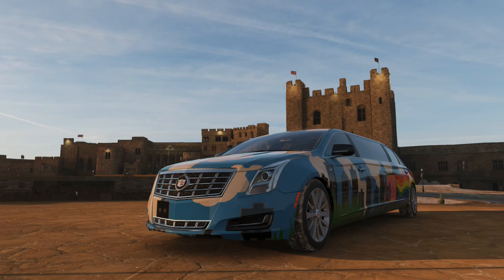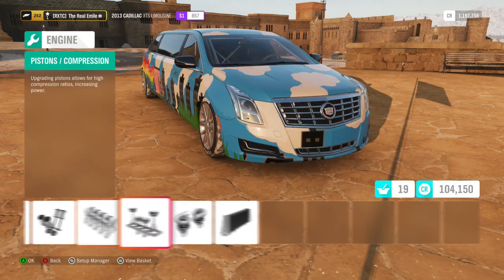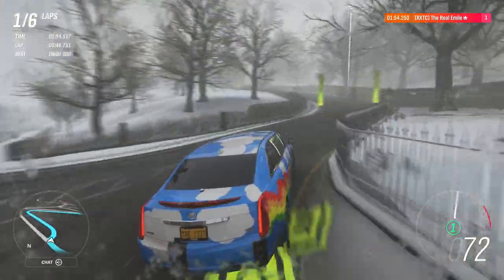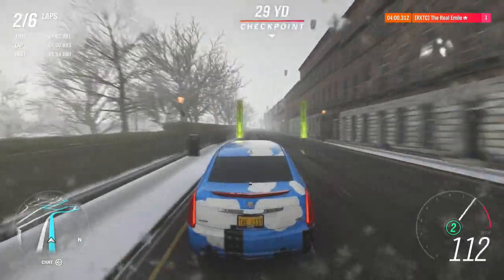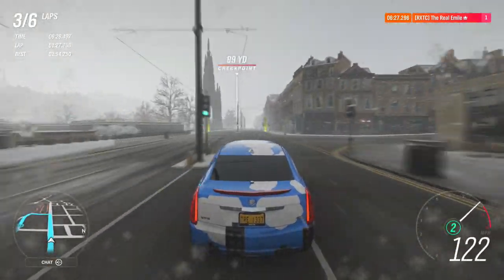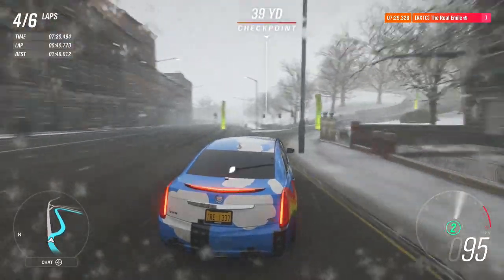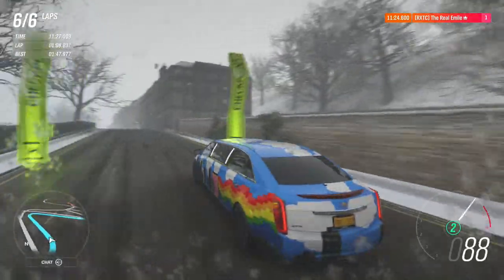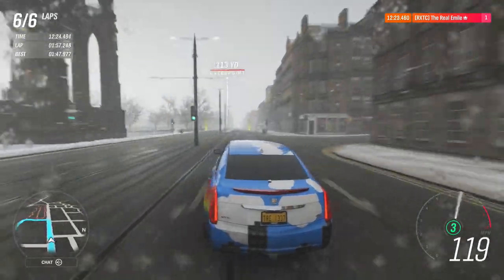Forza Horizon 4: Silly Car Showdown - The 1,500HP Ludicrous Limo - Emile